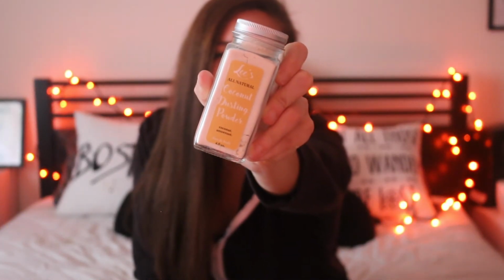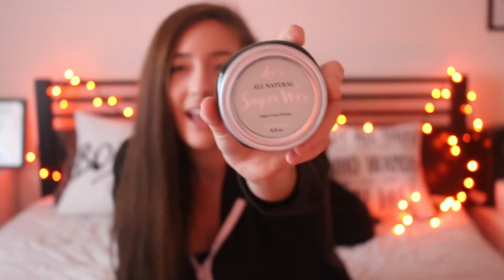Eco Friendly + Vegan Bathroom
Fall 2020
Try out these eco-friendly and vegan products for a more sustainable and earth friendly lifestyle. Ditch the plastic bottle for a more zero waste replacement.

More about the products:
Arbonne:

Lee's Sugar Wax: